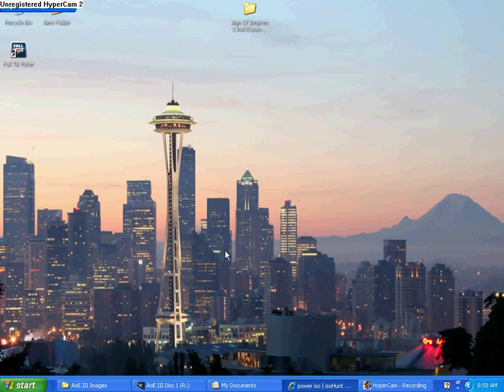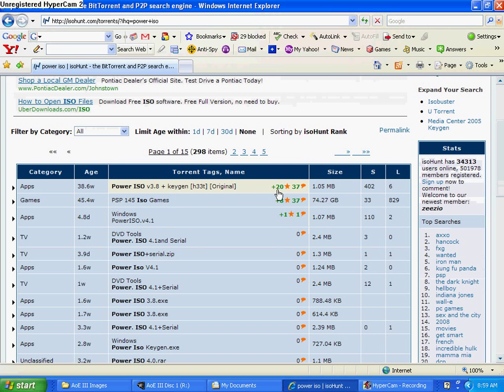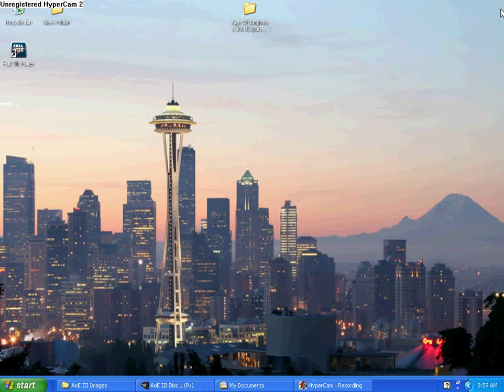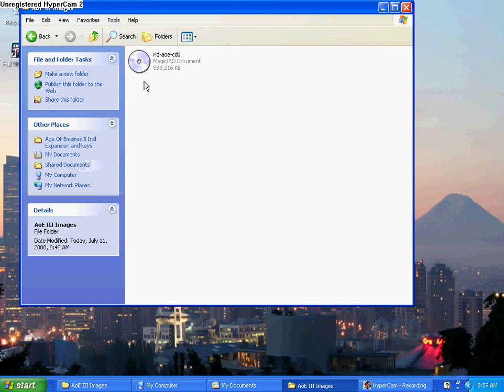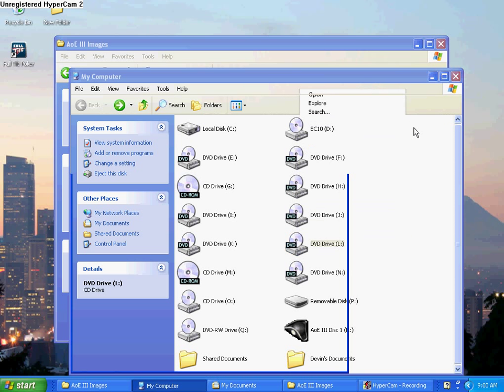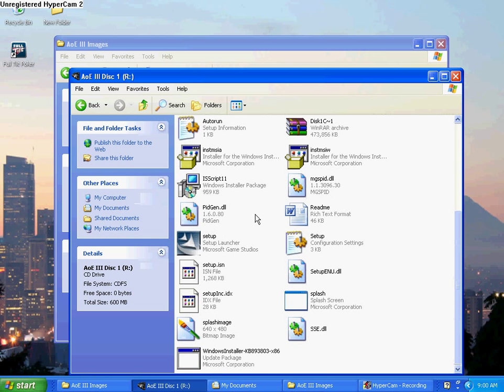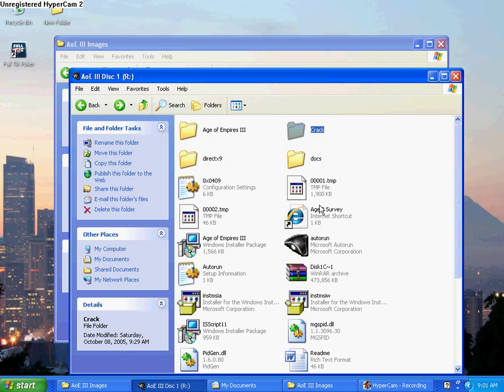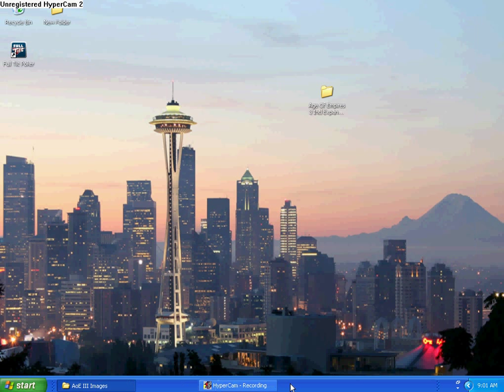Isohunt and utorrent game downloads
this will show you how to download and play games using isohunt and power iso.